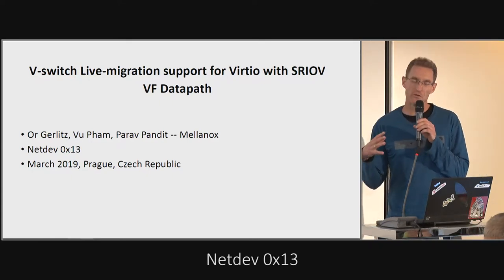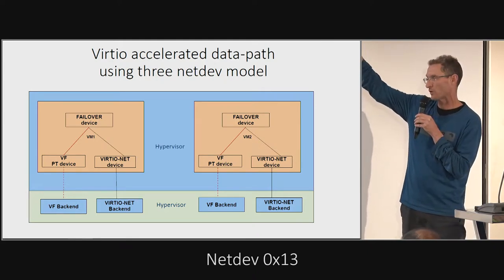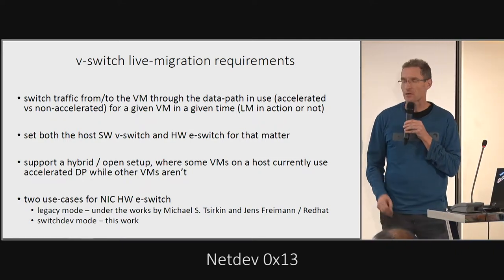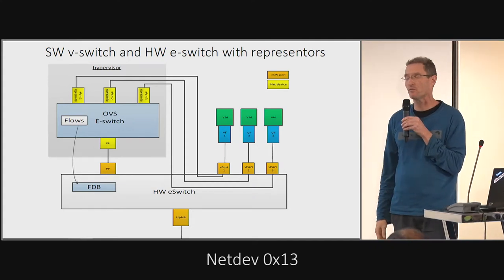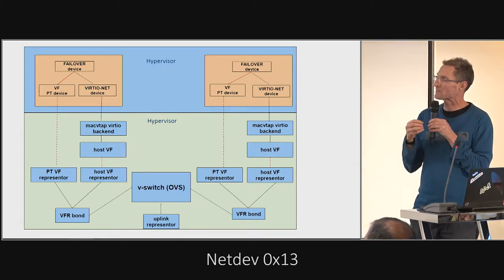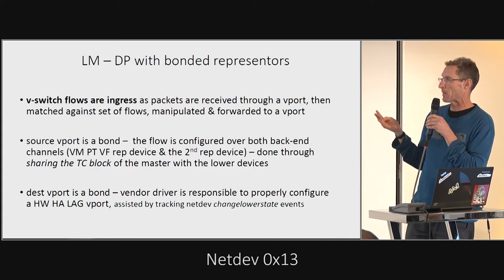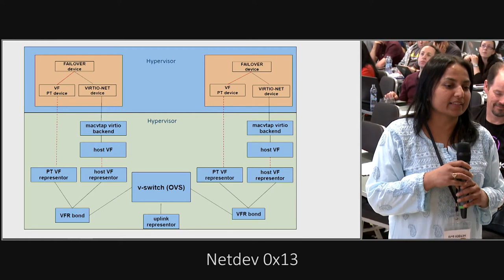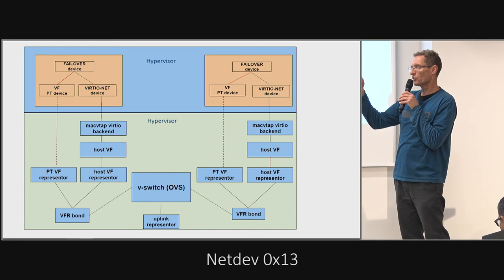Netdev 0x13 - switch Live migration Support For Virtio With SRIOV VF Datapath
Or Gerlitz talks about support to handle virtio with SRIOV live-migration.

As of kernel 4.18 the virtio guest driver uses the SRIOV VF channel when it can or otherwise falls back to the classical the para-virtual channel. With this setup live-migration of VMs running under SRIOV is possible.
Or Gerlitz and Parav Pandit  propose a design based on the switchdev mode for
NIC host drivers.